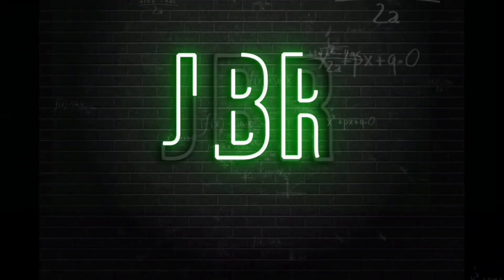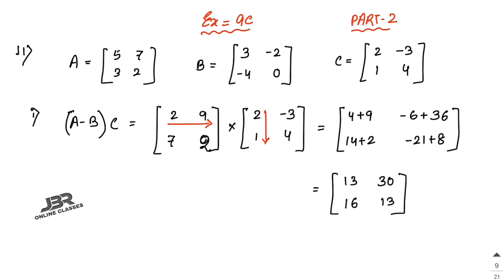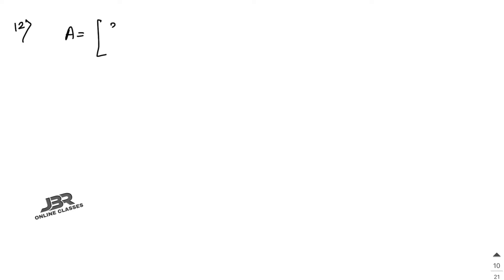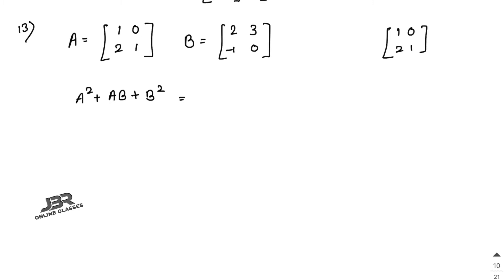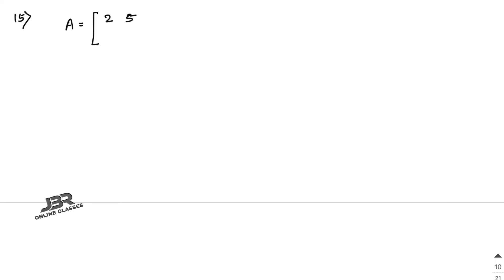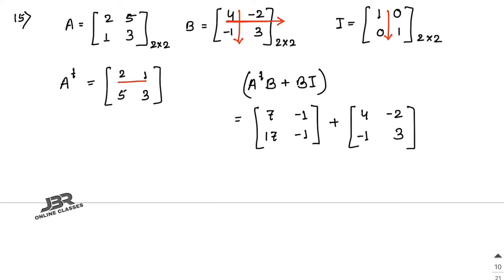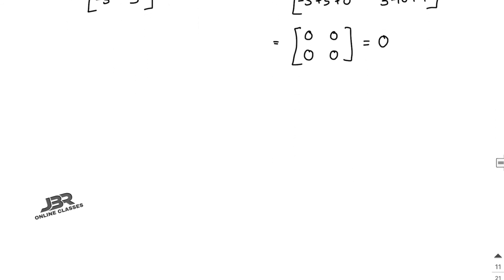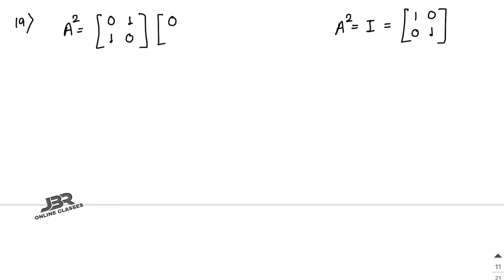ICSE CLASS 10 EX-9C(11-20)PART-2 MATRICES | RS AGGARWAL SOLUTION | JBR ONLINE CLASSES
●CHAP- MATRICES

⭕Exercise-Wise❎

●EX-9C(21-)PART-3